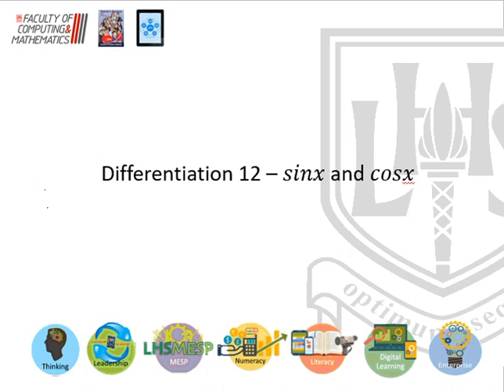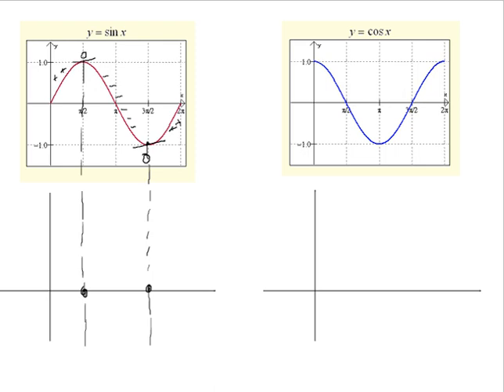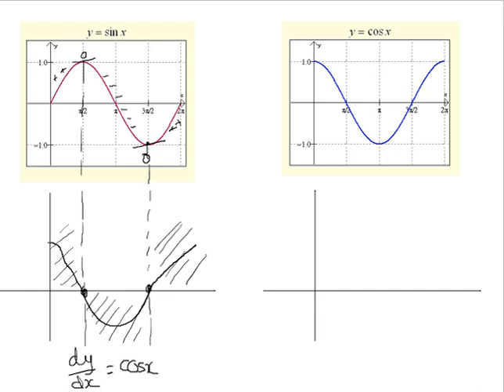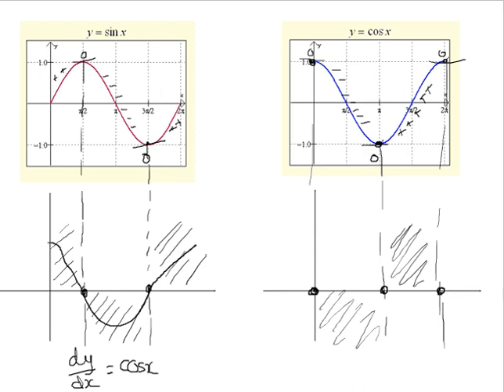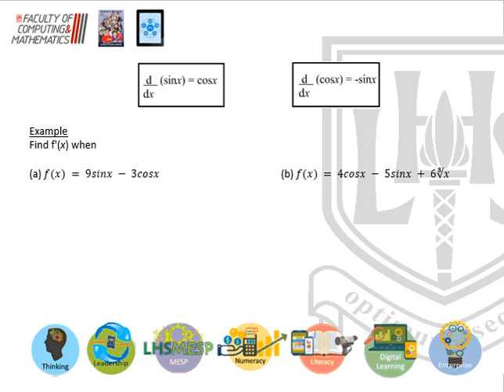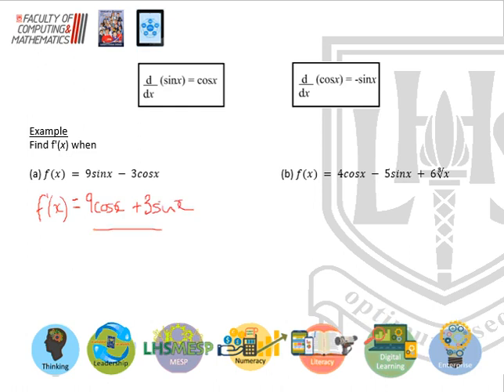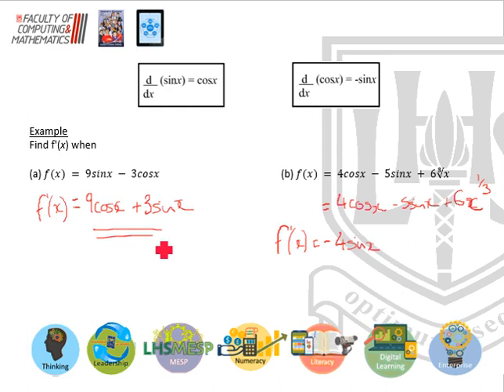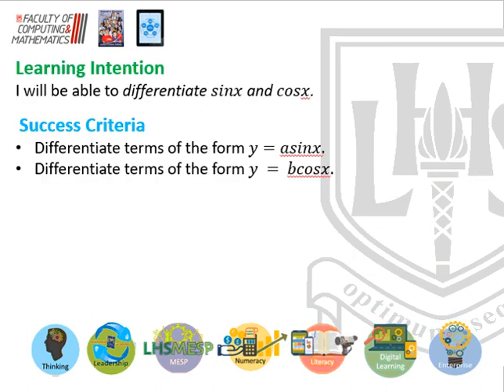LHS Higher Mathematics - Differentiation 12 - sinx and cosx